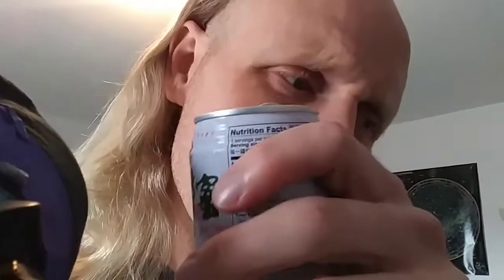Taisun Grass Jelly Drink Lychee Flavor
On today's exciting adventure, I find out what GRASS tastes like. Well, lychee and sugar enhanced "Grass Jelly" BUT GRASS NONETHELESS. I use the new verb shlorping to describe my experience, isn't that exciting?

Bottoms up! FOR SCIENCE!